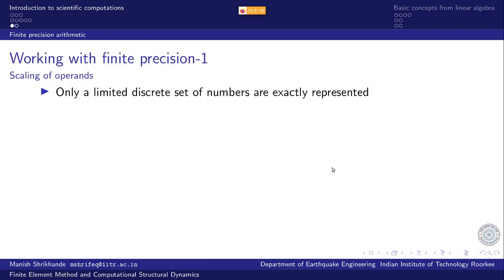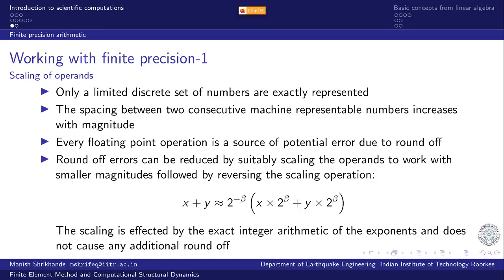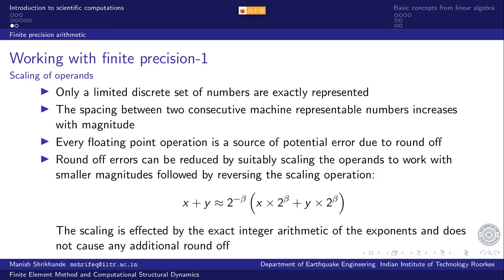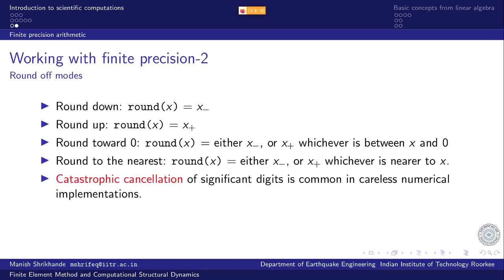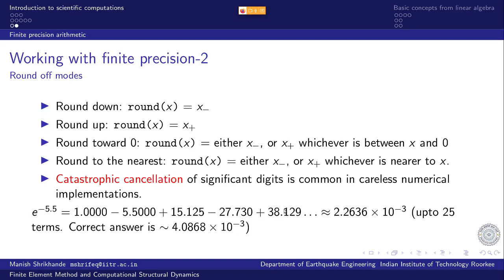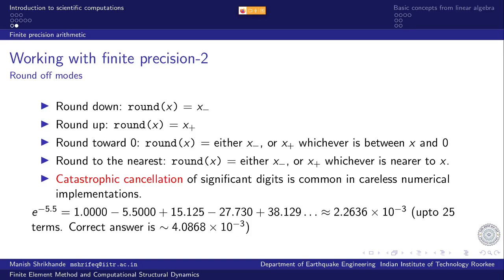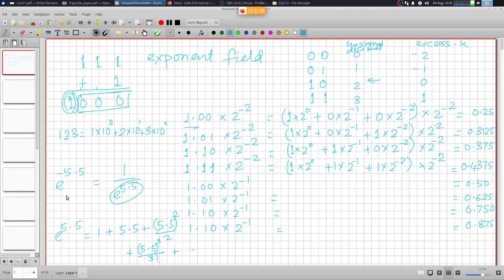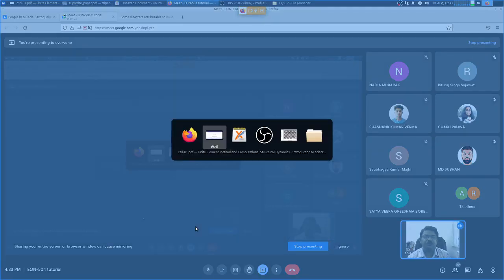The nature of numerical computations - 2